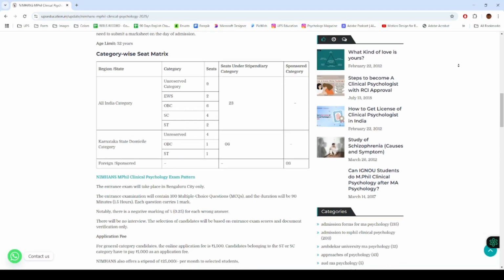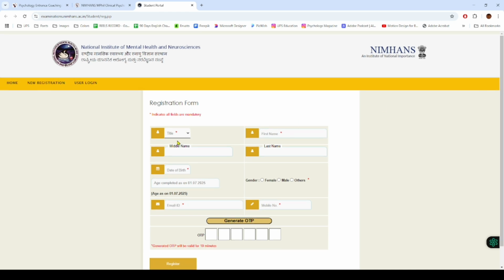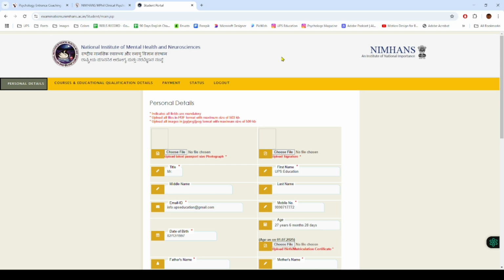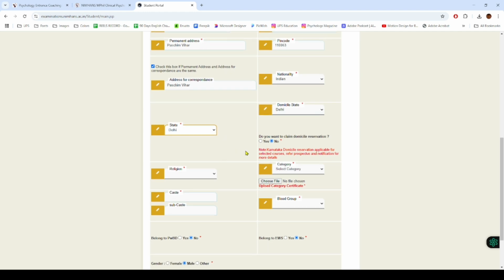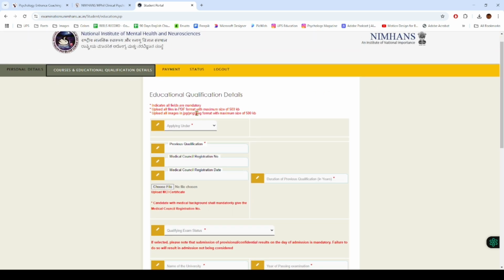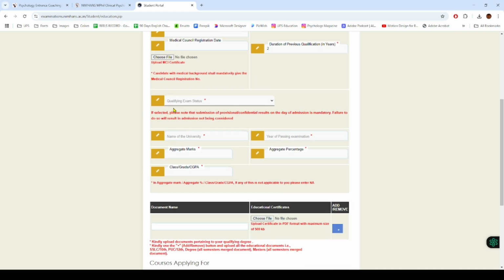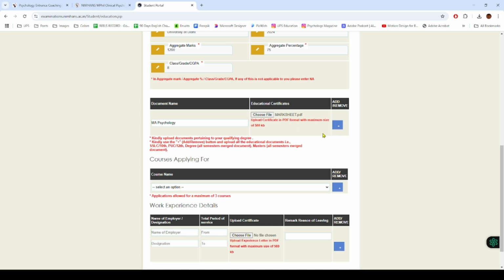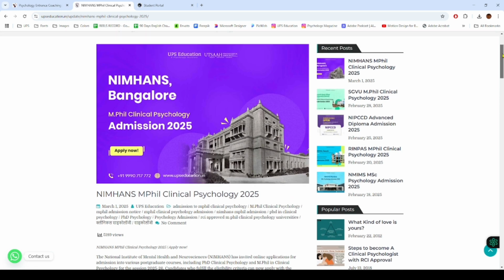How to Fill NIMHANS, Bangalore - M.Phil Clinical Psychology 2025 Application Form | UPS Education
Applying for M.Phil Clinical Psychology at NIMHANS, Bangalore, for the 2025 session?
Watch this video for a step-by-step guide to smoothly complete the application form!

🔗Link to the article for NIMHANS MPhil Clinical Psychology 2025

You can also read these articles:
👉Tentative Admission Dates for M.Phil Clinical Psychology Entrance 2025: